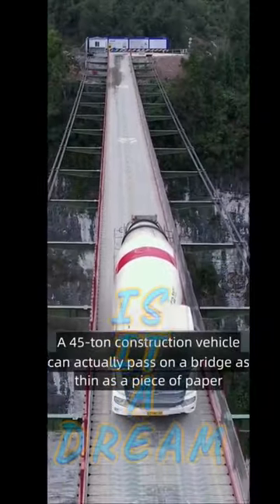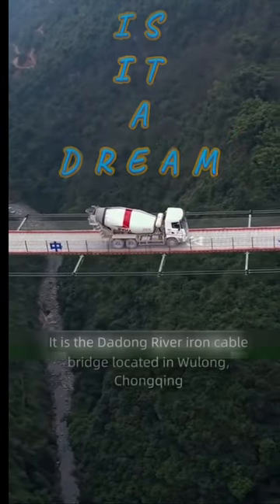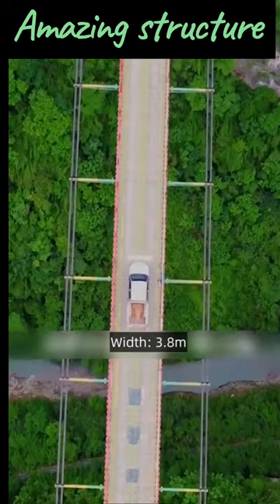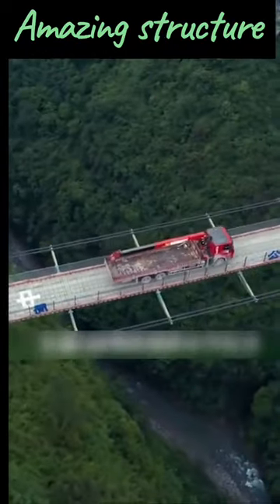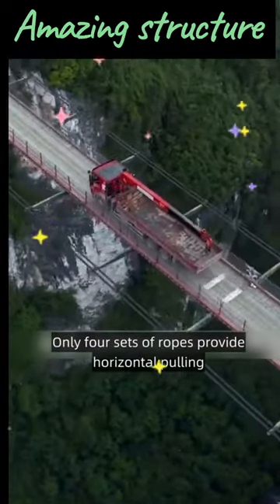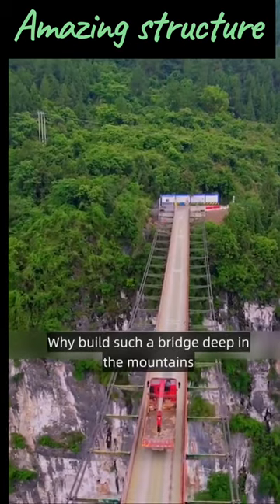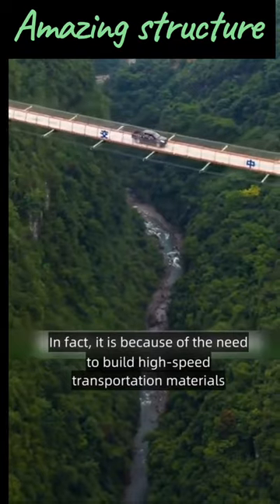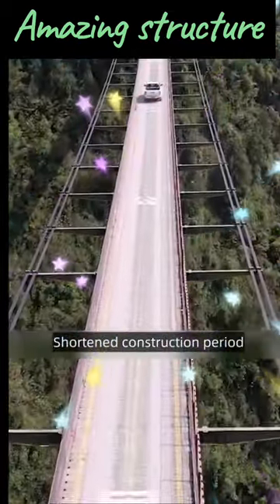A bridge without pillars - Mega infrastructures - 245 metres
building bridges in hindi
how are bridges built over water
how are bridges built on water
trio thoughts
bearing capacity
bridge construction
how bridges are built over water animation
building bridges
civil engineering
howrah bridge
pile cap excavation
marvel structure
marvel concepts
innovation
technology at its best
technological marvel of the modern world
technological marvels
technological marvels of the ancient world
rope bridge
wonders of world 2022